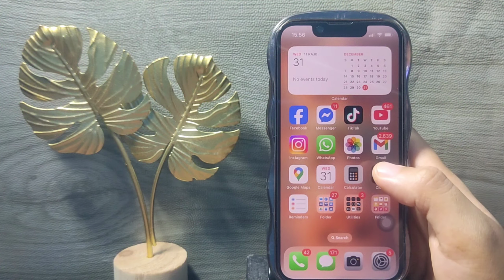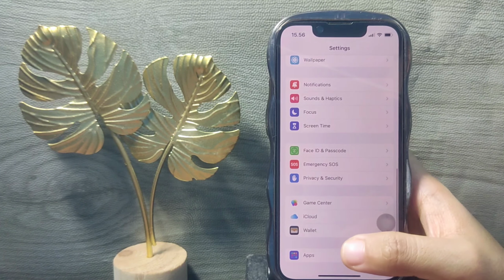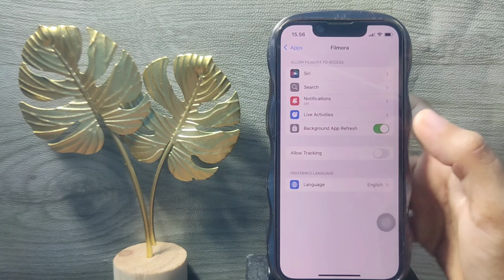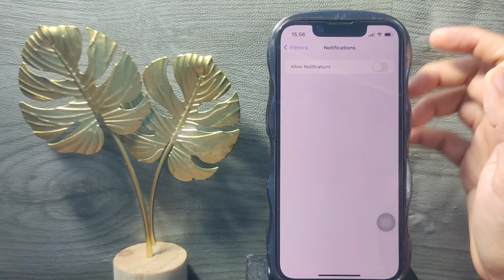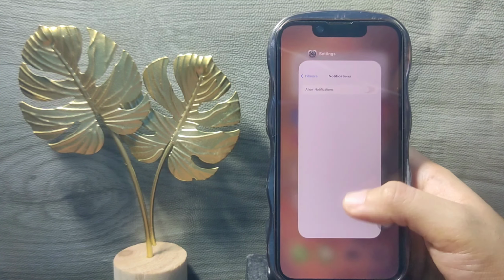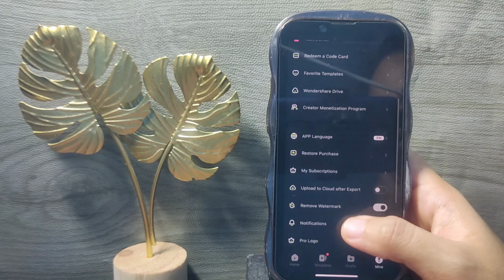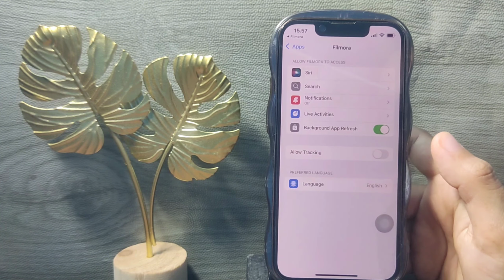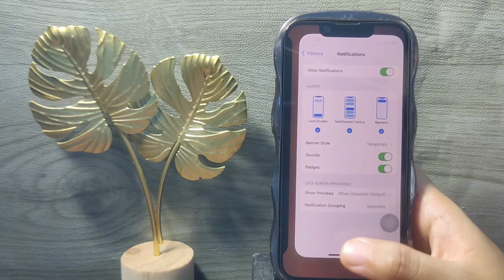How To Enable Notifications In Filmora On iPhone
how to turn on notifications in filmora on iphone
how to enable notifications in filmora apps